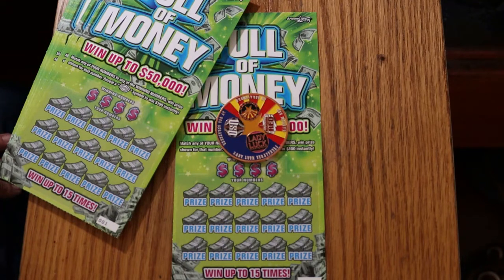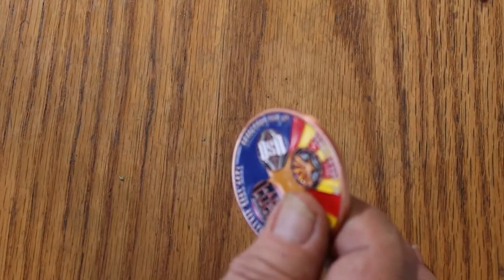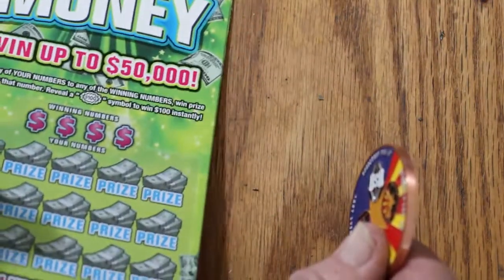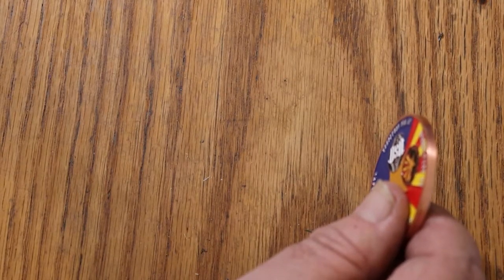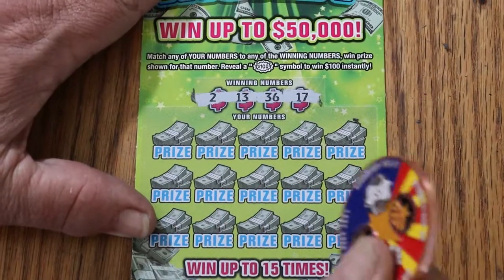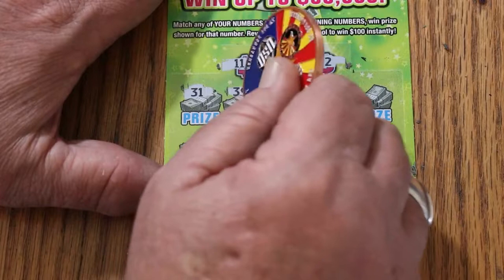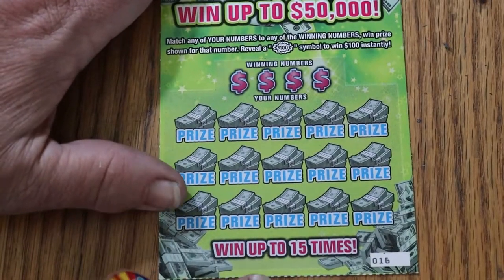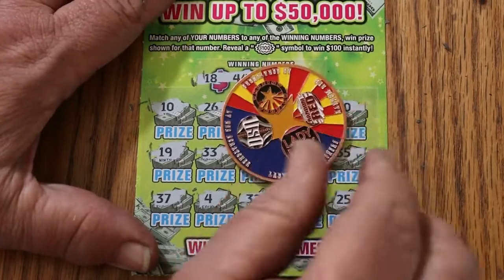PART ONE $5 💥FULL OF MONEY💥BOOK💥😎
Tickets 000-019💥And we are off with  another full book!😃